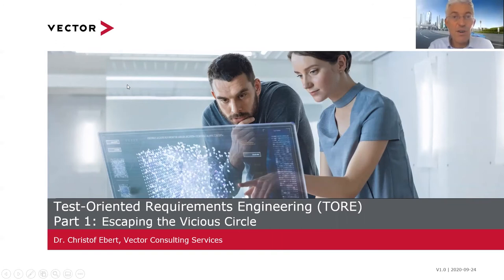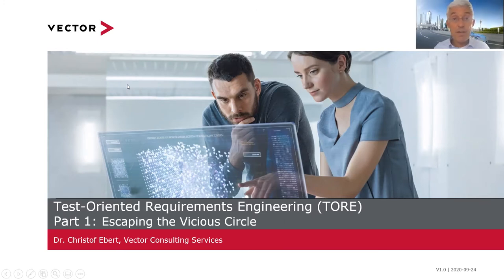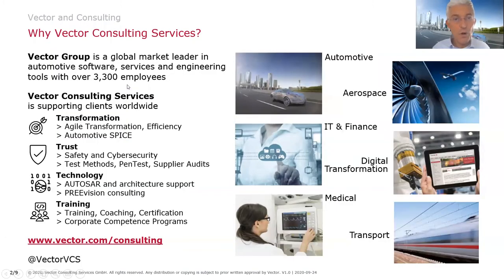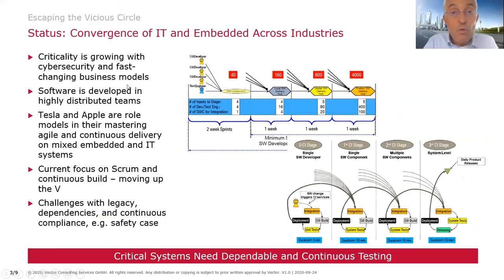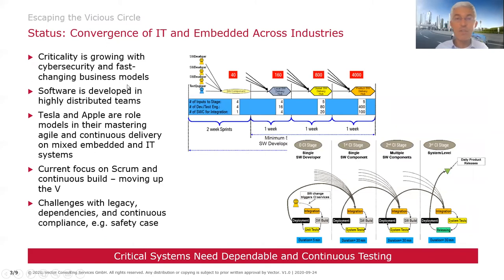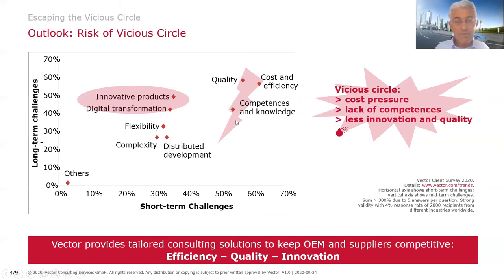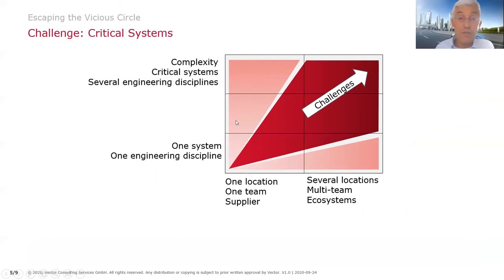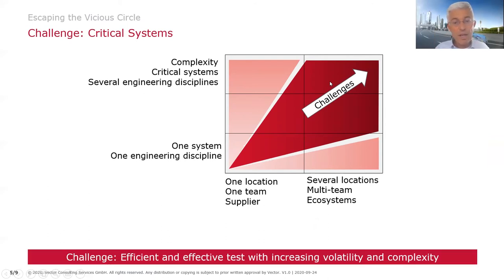Test-Driven Requirements Engineering: Motivation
Good testing is challenging. Many companies face skyrocketing test effort without much tangible benefits in test effectiveness. Test-Driven Requirements Engineering or TDRE is an agile test method which helps in two ways: (1) Requirements are testable, (2) the basis for regression test is available from the beginning, and (3) much less misunderstandings of requirements with long correction loops. Watch our VectorVCS 3-part YouTube video series and improve your testing. This first part motivates TDRE and brings an agile perspective to testing.

More information about Vector Consulting Services and our Requirements Engineering solutions